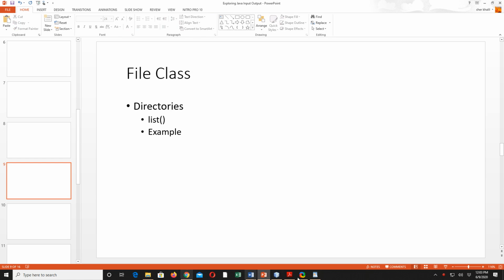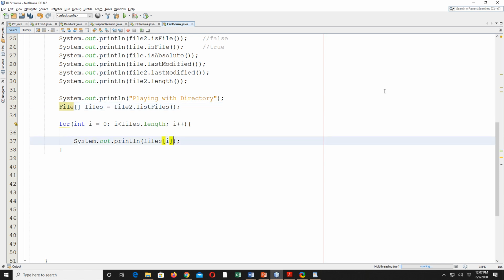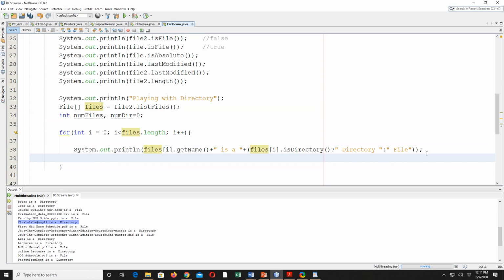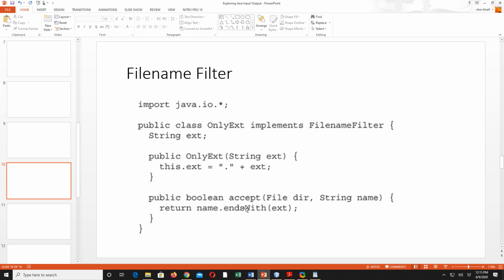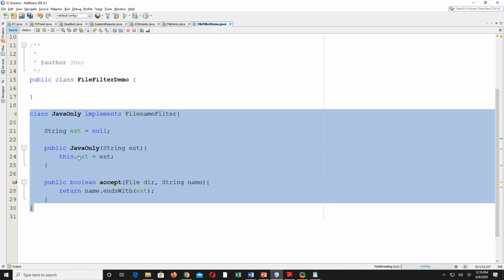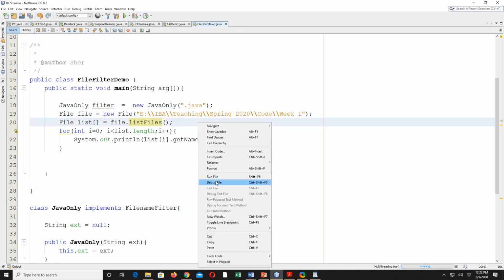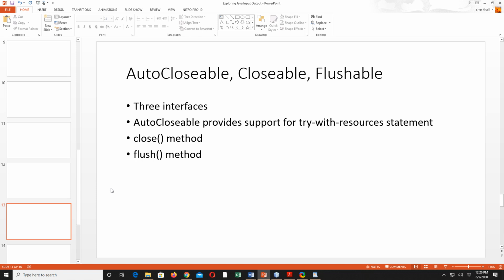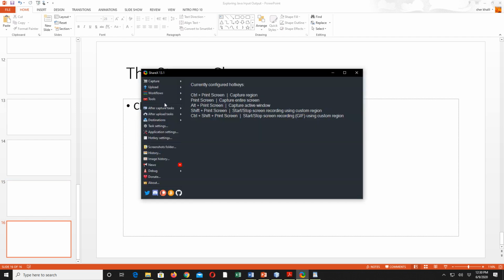Java File Class Part 2